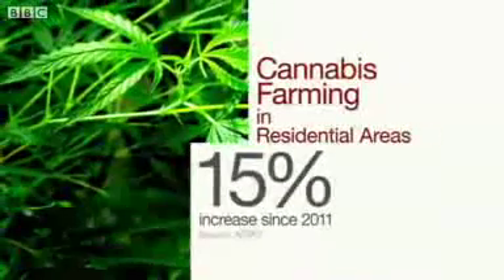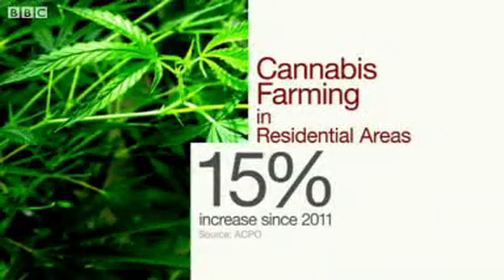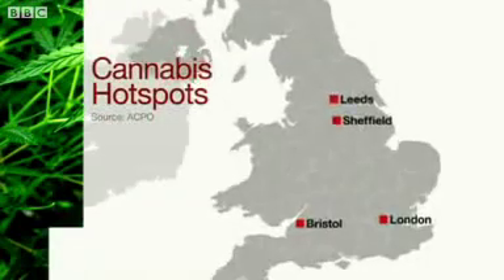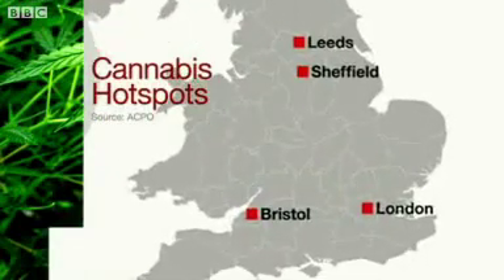Marijuana-scented cards to help track down cannabis farms.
Marijuana-scented scratch-and-sniff cards are being posted to hundreds of households in a bid to detect illegal cannabis farms.

Crimestoppers, which runs the campaign, said the cards would help people to recognise the smell of cannabis and report suspected plantations to police.

The charity said there was a 15% rise in the number of cannabis farms found in homes between 2011 and 2012.

Ben Ando reports.